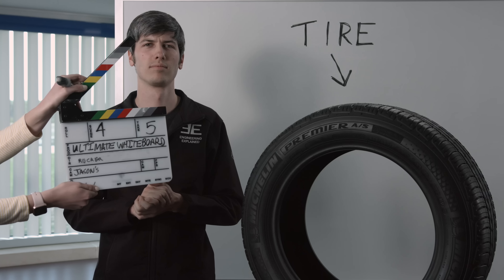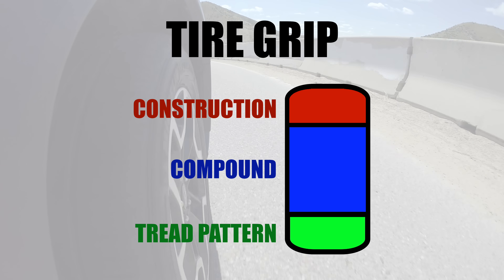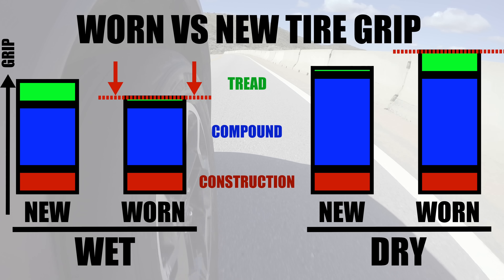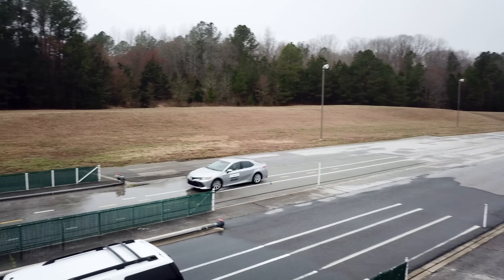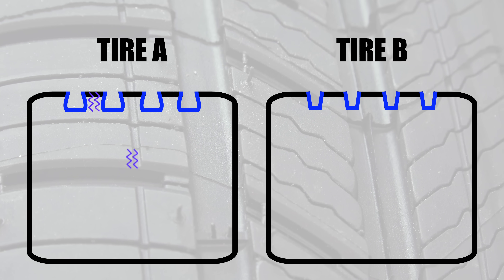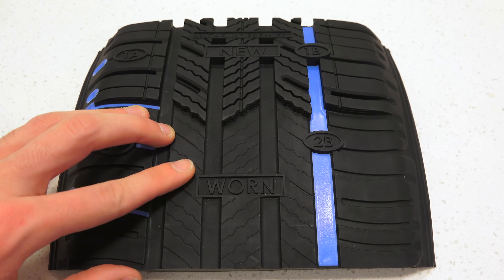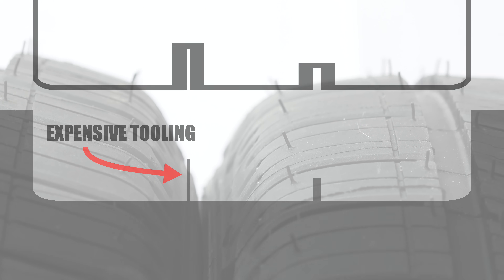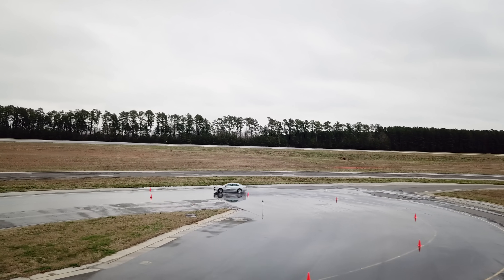New Tires vs Worn Tires - What Performs Best?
The Truth About Worn Tires - What Happens As A Tire Wears?
Big Thanks To Michelin For Partnering On The Video!

Do tires get better or worse with wear? What's the difference between a new tire and a worn tire? As a tire wears, you may be surprised to learn that its dry performance actually improves. Braking distances tend to get shorter, and cornering grip tends to increase.

The opposite, however, happens in the wet. As the tire nears the wear bars, braking distances increase and cornering grip decreases? Well, why is this? And what can you do to prevent wear from ruining a tire’s performance?

First off, we need to break down how a tire gets its grip, which can be grouped into three categories: construction, compound, and tread pattern. A tire’s overall grip is a combination of all three. The construction of the tire provides the overall shape of the contact patch, and how it interacts over bumps and imperfections.

The compound obviously plays the most critical role; how well the compound sticks to the road determines how well the tire performs. And what’s cool about compound is that it doesn’t change as the tire wears, so you want compound grip to be as high as possible for both wet and dry grip.

And finally, we get to the tread. Tread patterns are great for wet grip, they improve traction in the wet by evacuating water away from the road contact to help prevent the tire from hydroplaning. So it’s logical then, that as the tread wears away, wet performance wears away with it.

In the dry, however, that tread pattern reduces the amount of rubber contacting the road, and decreases the rigidity of the tire, allowing it to flex and squirm. As the tire starts to wear away, the tread pattern wears away with it, and the response and grip of the tire improve. This is why in racing, when it’s dry, you’ll see tires without any tread pattern at all, just a smooth, sticky, flat surface for the tire to clench the road.